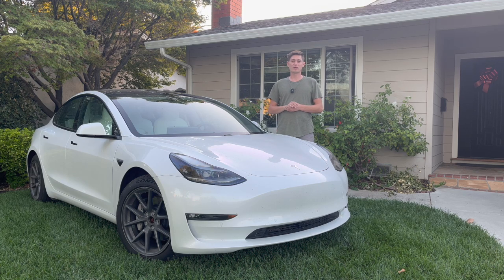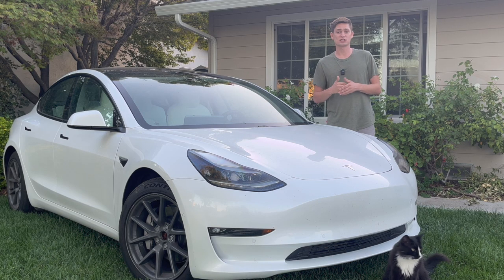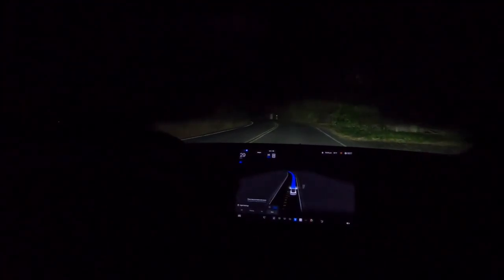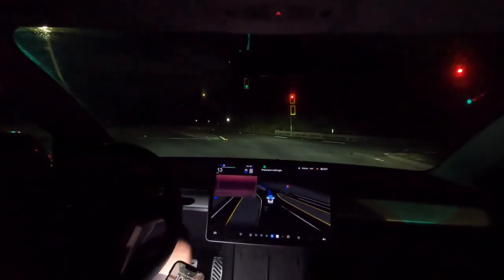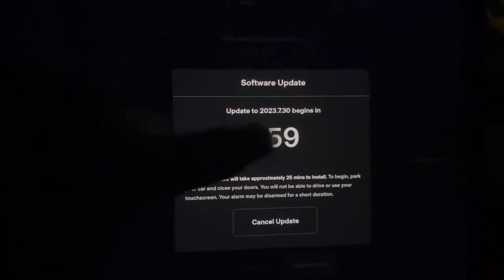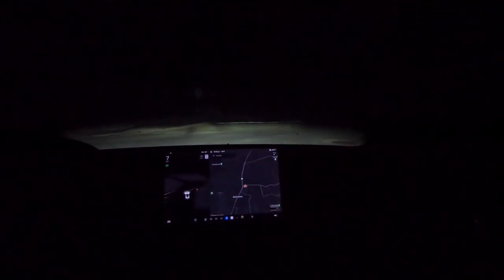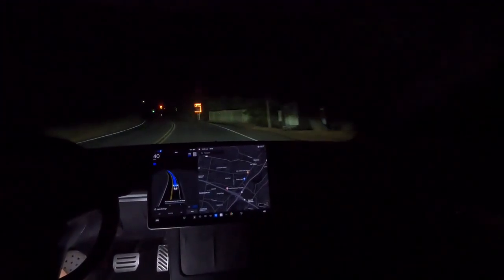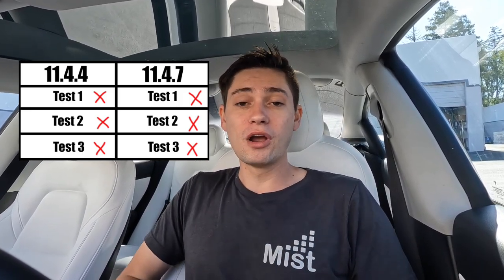Watch a Tesla Run A Red Light on FSD Beta!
In this video we Test Tesla's Full Self Driving Beta's ability to detect a redlight.

0:00 Introduction
0:42 Explanation of Road Layout
1:09 Test One (11.4.4)
1:49: Test Two (11.4.4)
2:30 Test Three (11.4.4)
3:36: Updating to 11.4.7
4:02: Test One (11.4.7)
4:50: Test Two (11.4.7)
5:37 Test Three (11.4.7)
6:27 Conclusion